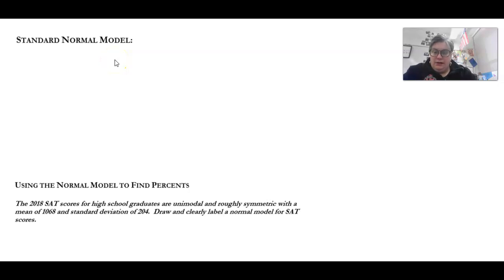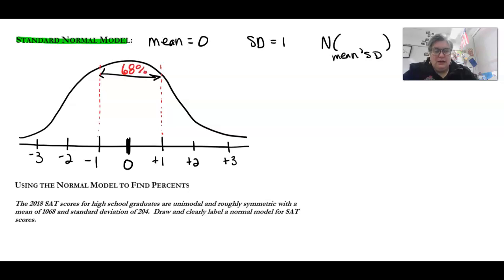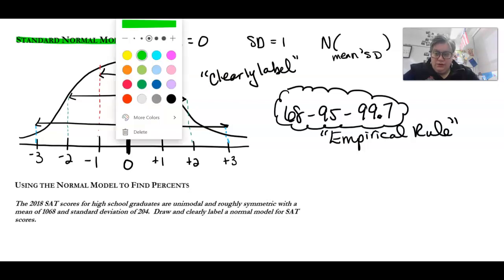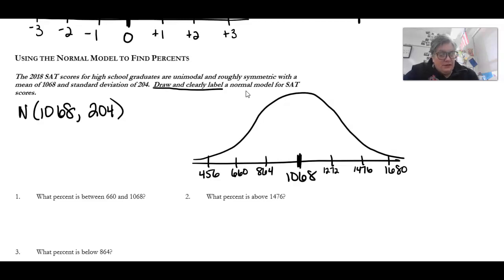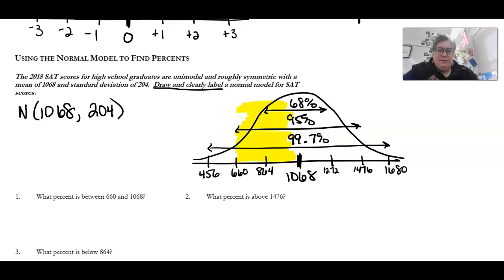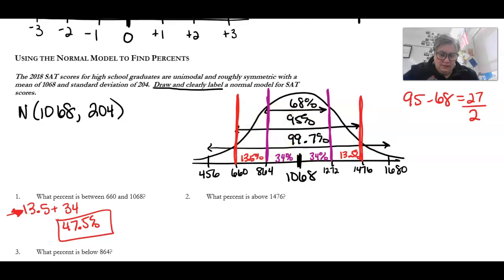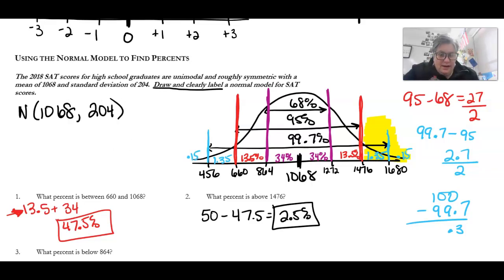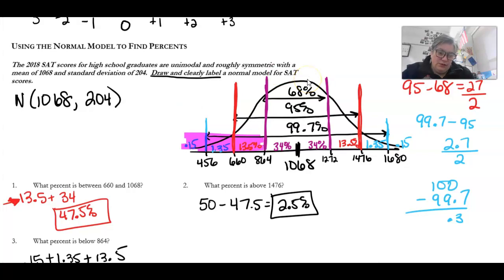Chapter 5: Standard Devation & The Normal Model (Part 2)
Stats Modeling the World - Chapter 5 Notes.  Part 2 covers the Standard Normal Model, Clearly labeling the curve and finding percents between tickmarks